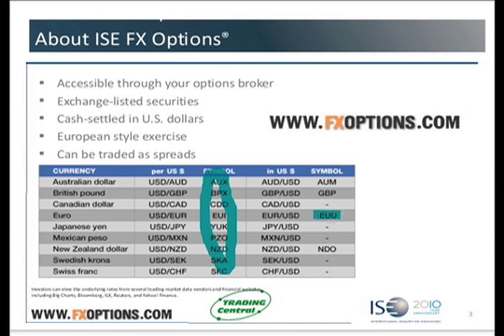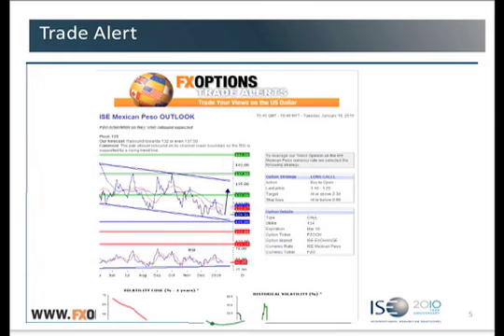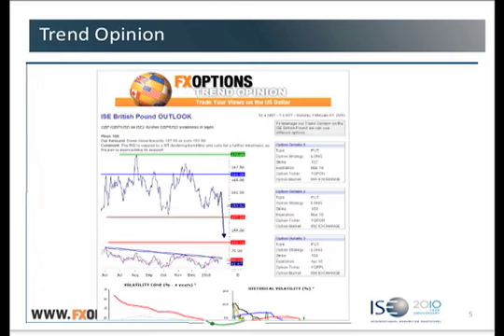Pt 1 Trading Central on "FX Options Trend Opinions: Breaking Down the Charts"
What is a volatility cone? What are the implications of the cone for historical or implied volatility? How can you anticipate volatility move with technical analysis? What are the best technical tools? Join Trading Centrals top Forex analysts, Christophe Chevalier and Cyril Berkouk as they provide their latest opinions on where the markets are headed. Christophe and Cyril will also help to break down some of the most complex terminology and charting tools used to forecast the next currency moves provided in Trading Centrals alerts. Volatility Cones can be used to visualize current option implied volatility relative to historic volatilities at different maturity ranges. Historical volatility measures actual market fluctuations of an underlying asset. Implied volatility is a measure of market expectations regarding the underlying future fluctuations. Christophe and Cyril will also share their methodology for trading FX Options. Trading Centrals FX Options Trade Alert program enjoys a 1,253% rate of success since its inception in August 2007. FX Options Trade Alerts are based on technical analysis that identifies patterns in the foreign currency market. Subscribers receive timely options trading ideas, complete with in-depth analysis for each trade. Trading Central is one of the Best Performing Equity Research Firms, as measured independently by INVESTARS.